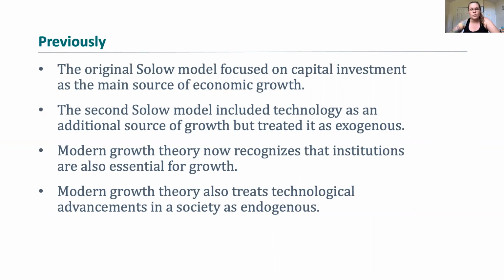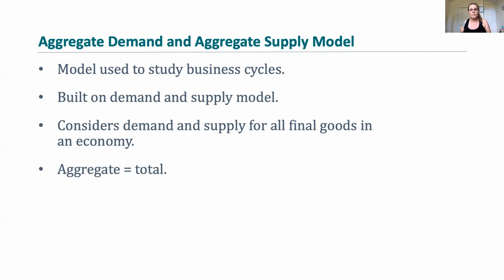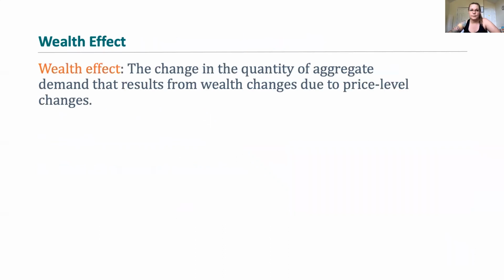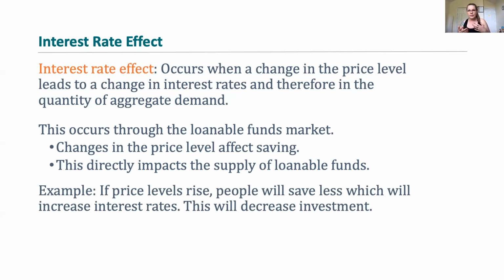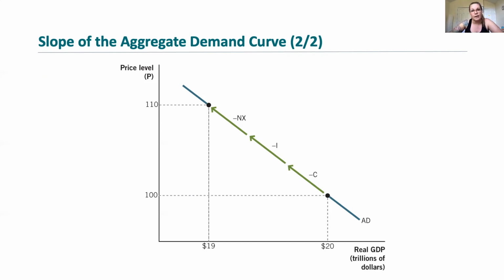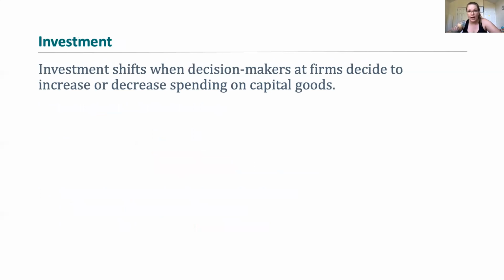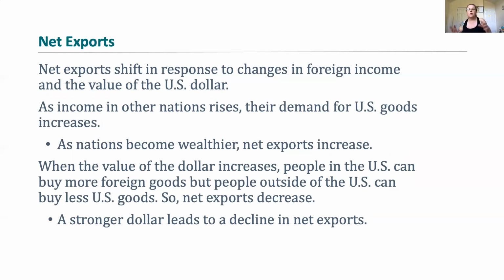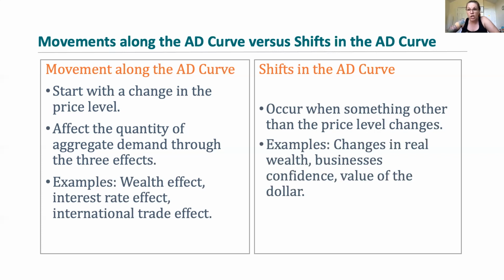ECON 0101 with Prof ST - Chapter 13: Aggregate Demand